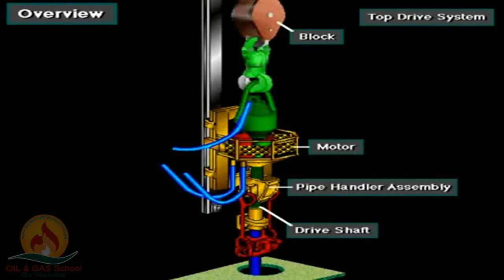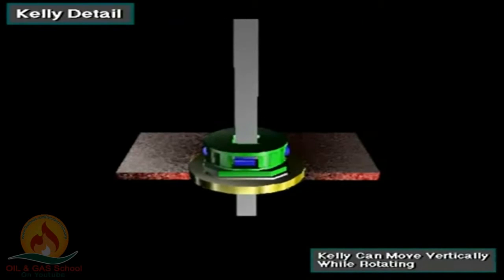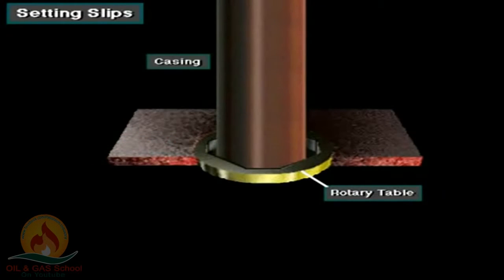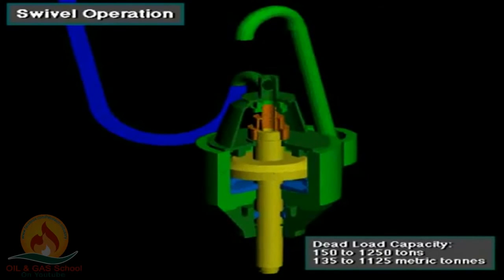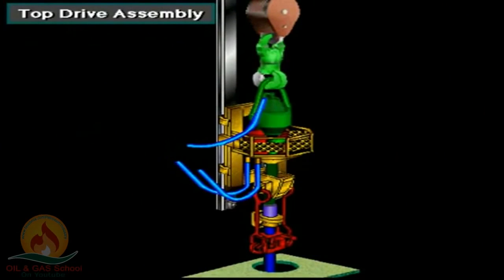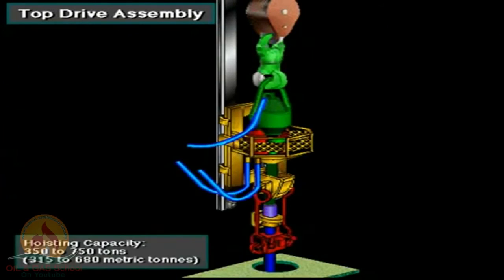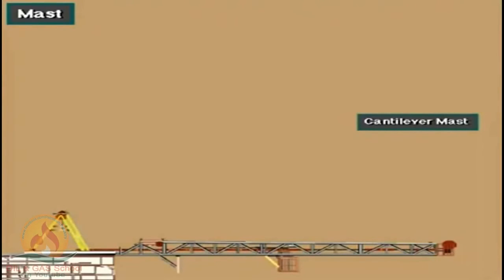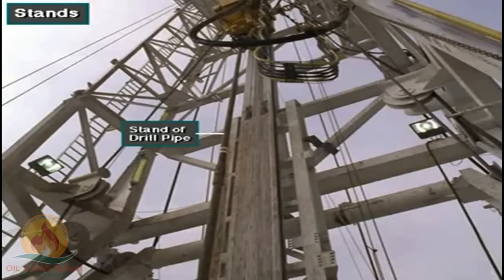Schlumberger Drilling Course CDs Rotating Equipment, Mast & Substructure